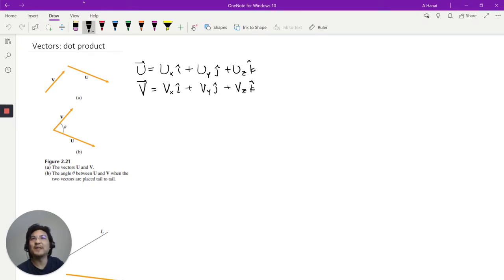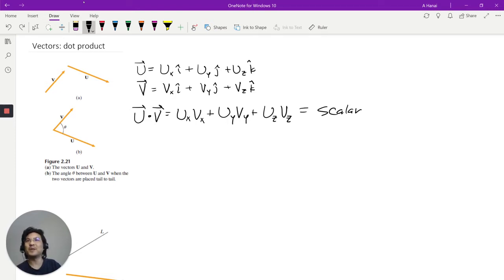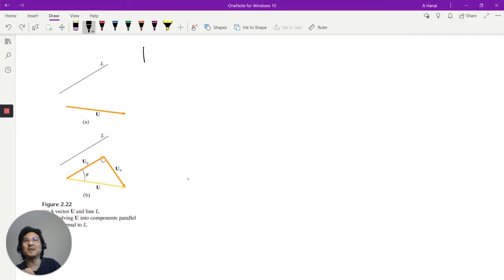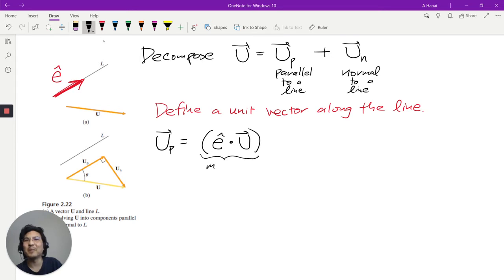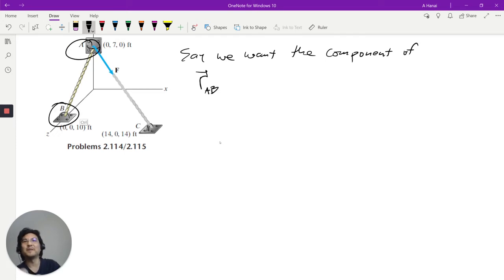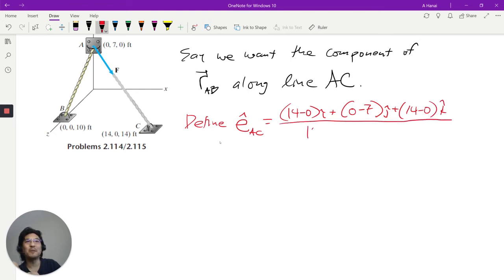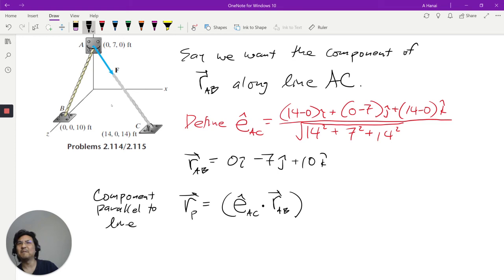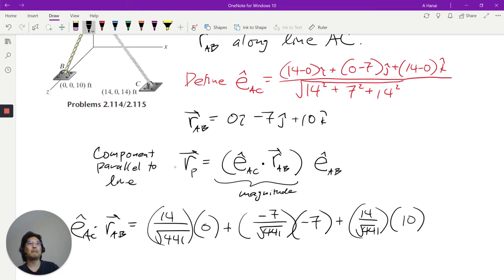CE 270 2.4 Dot Product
CE 270
Engineering Mechanics: Statics
Chapter 2.4 Dot Products